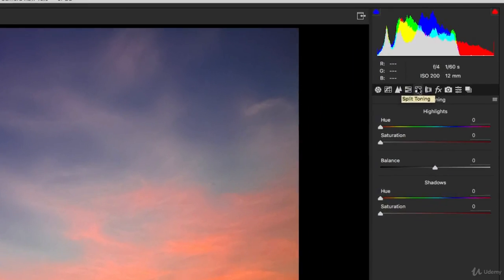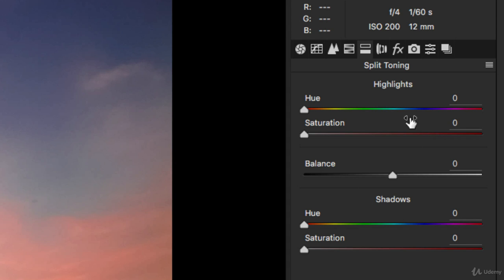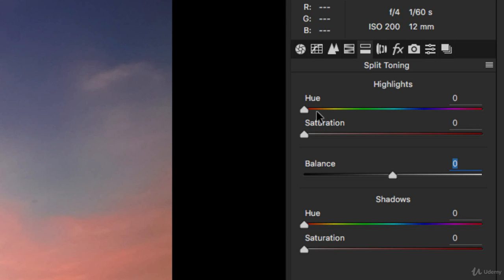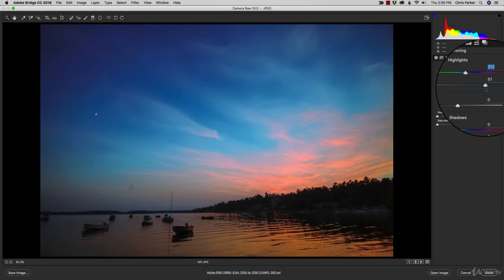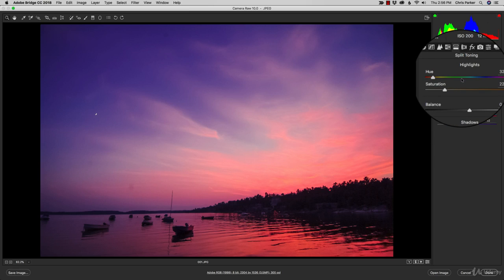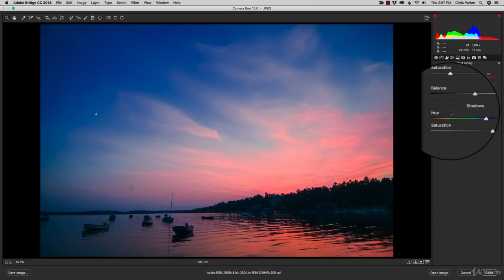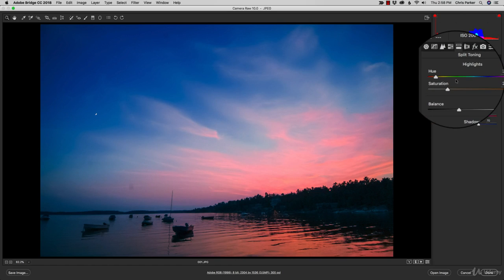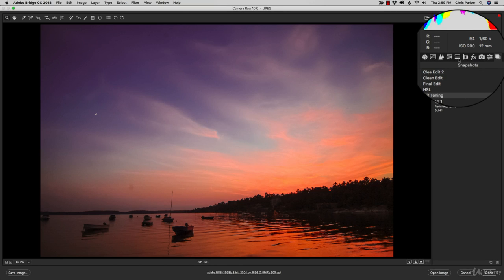Split Toning in Adobe Photoshops ACR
Adobe Photoshops
hello friends in this video we will guide you about split tonning in adobe photoshop
split tonning techniques in photoshop
how to use split tonning in photoshop
creative style  with split tonning
master split tonning